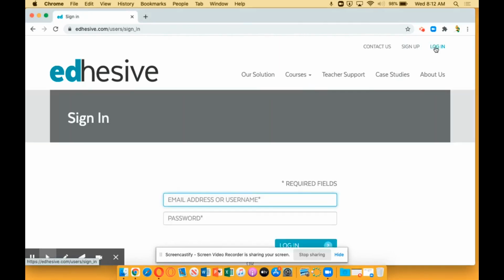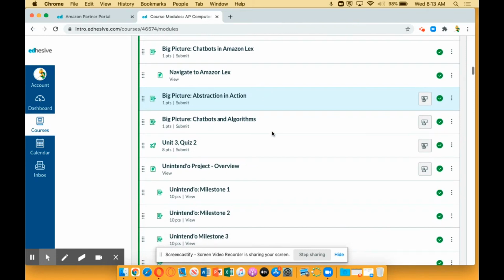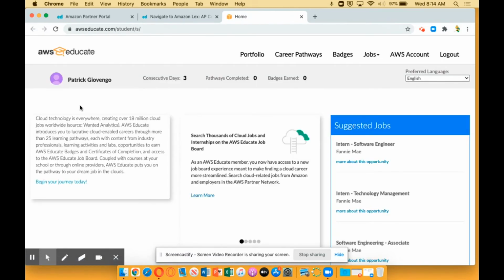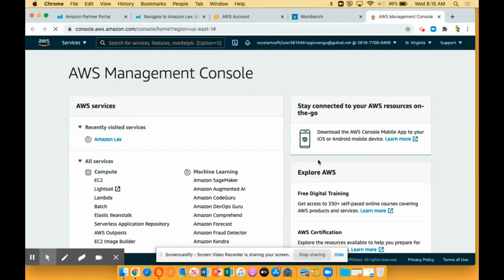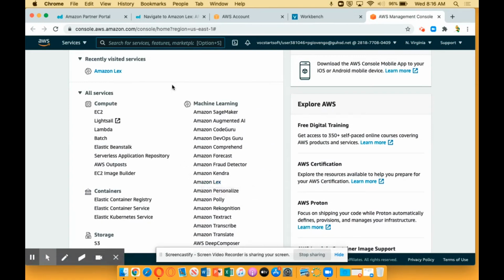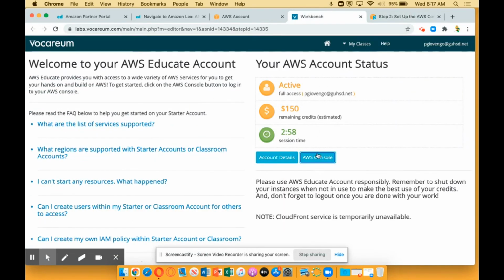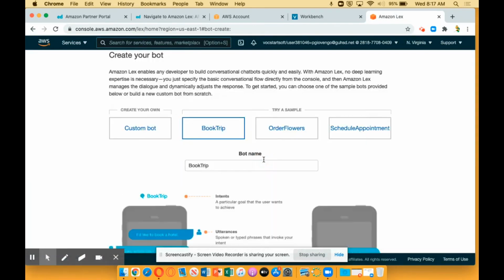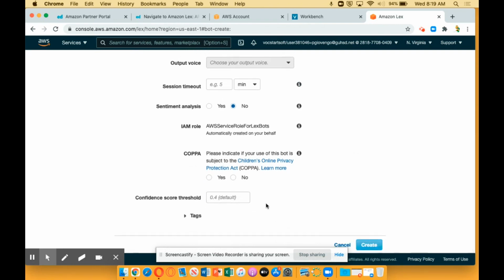Amazon Lex Chatbot + AWS Lambda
A complete tutorial on how to create your own smart chat bot using Amazon Lex and AWS Lambda. Learn to create custom intents and use slots for personalized conversation.